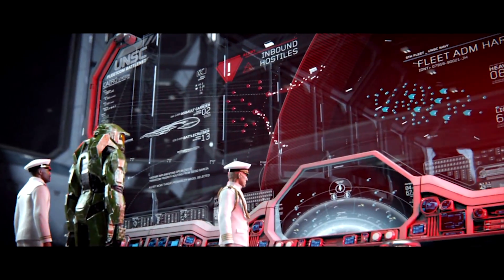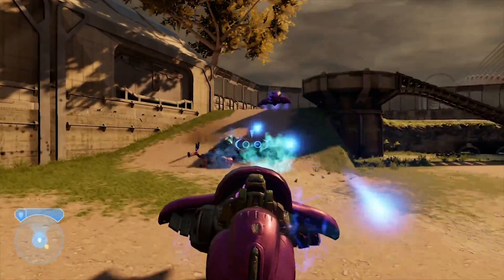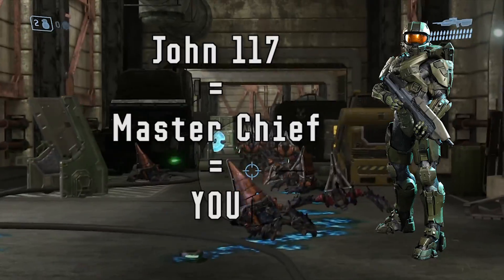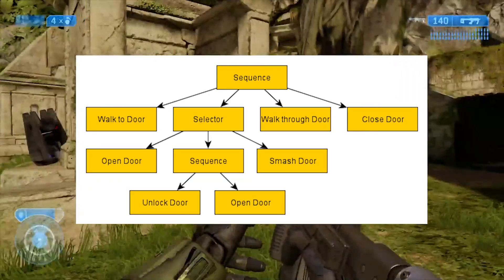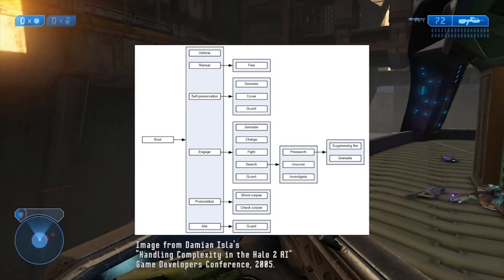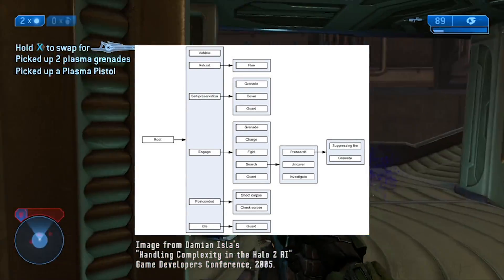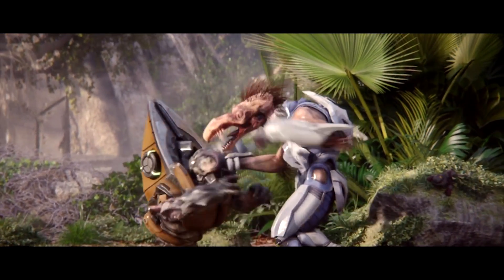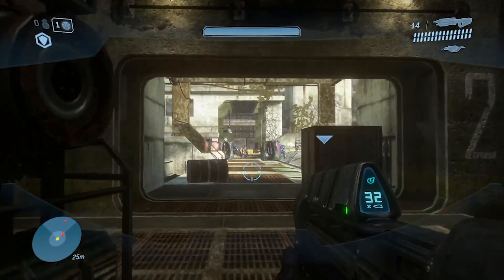The Behaviour Tree AI of Halo 2 | AI and Games #09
In this piece, we look at how Behaviour Trees were adopted by Bungie in the development of the Halo series, with a specific focus on Halo 2.  In addition, we highlight some of the more interesting aspects adopted to facilitate combat AI design.

Chapters
[00:00] Introduction
[01:44] The Covenant
[03:34] Behaviour Trees
[05:14] The AI of Halo 2
[08:17] Closing

-- LINKS --

Footage recorded from 'Halo 2 Anniversary' and 'Halo 3' from the Halo: Master Chief Collection on Xbox One.

No copyright is claimed for the game footage, images and music, to the extent that material may appear to be infringed, I assert that such alleged infringement is permissible under fair use principles in copyright laws.